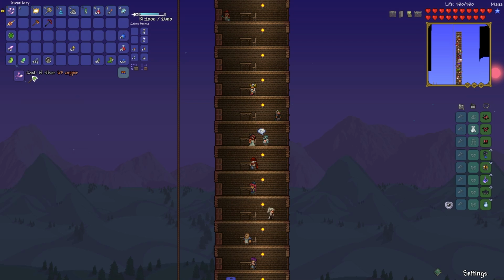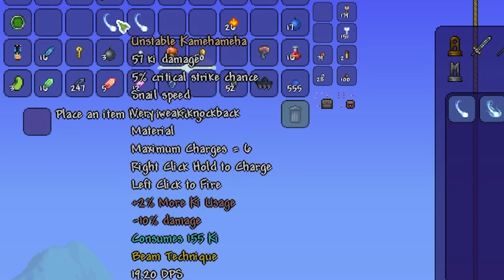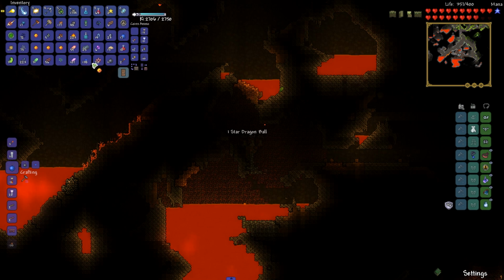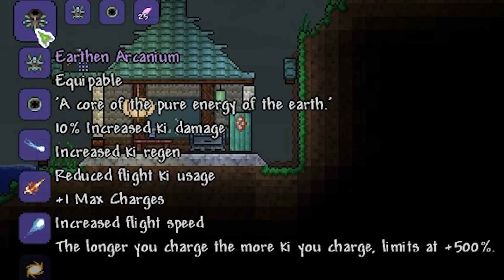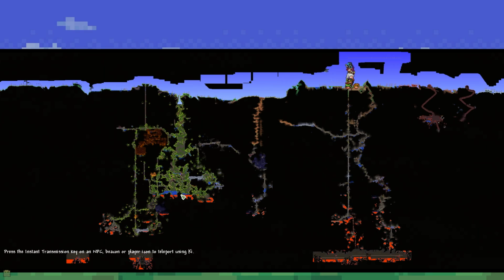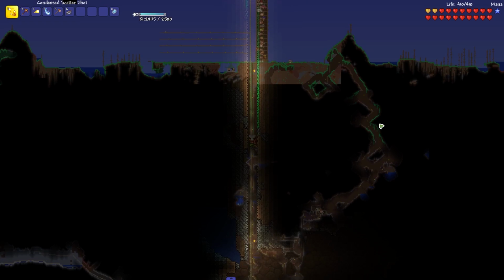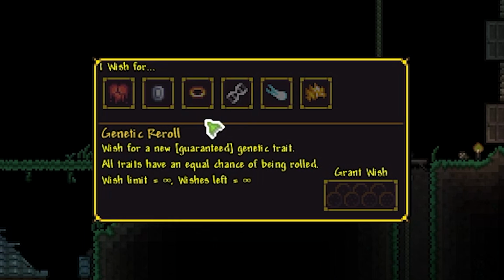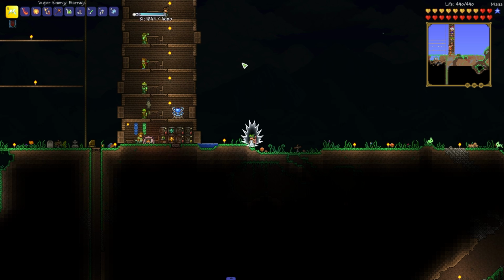Terraria, But It's Dragon Ball Z (part 2)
please don't tell me how to pronounce "ki"

Mods Used:
Several, most notably:
Cheatsheet
Magic Storage
DBZ mod
Usetime Editor

and other sources but just go ahead and ask in the comments if you really want to know